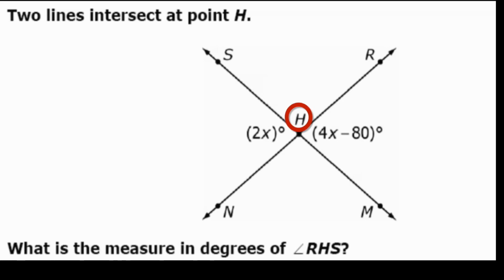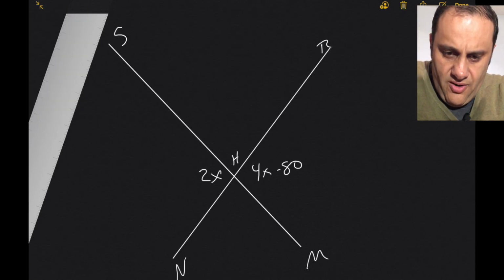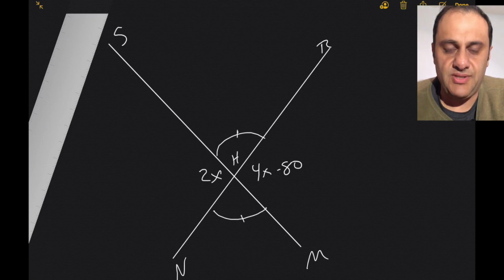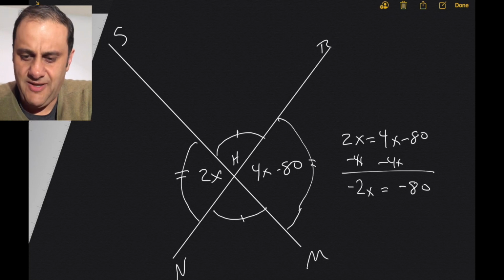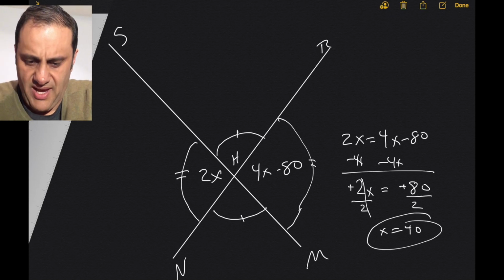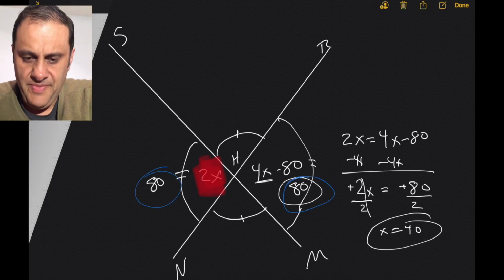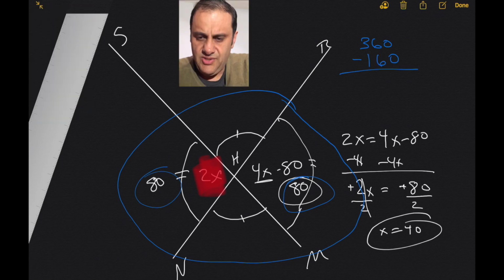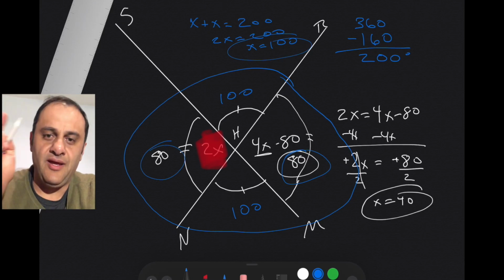Can you calculate this angle?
This video is about Calculating angles.

Great for GMAT, GRE, SAT prep.

I teach math in San Diego and I lvoe to make videos to help my students improve. Learning how to calculate angles will go a long way in geometry, SAT, GRE, and GMAT.